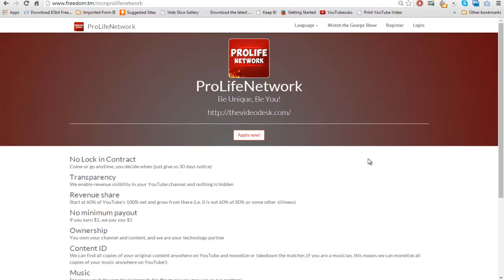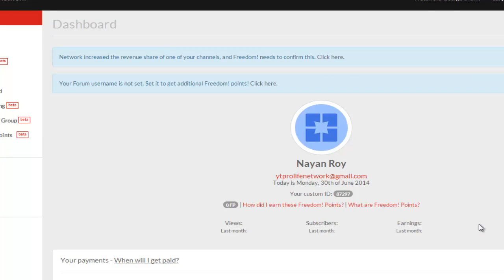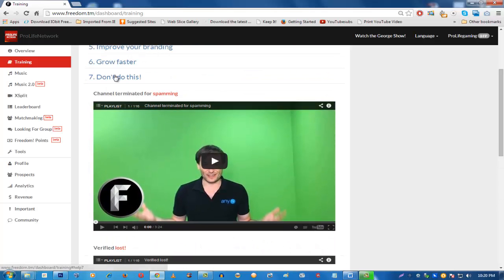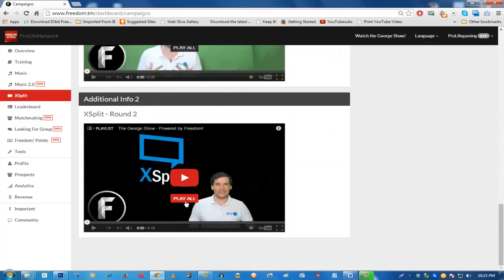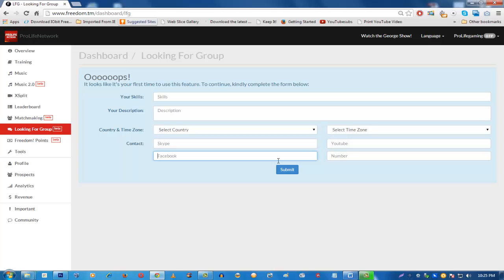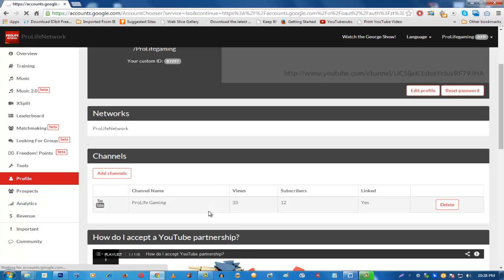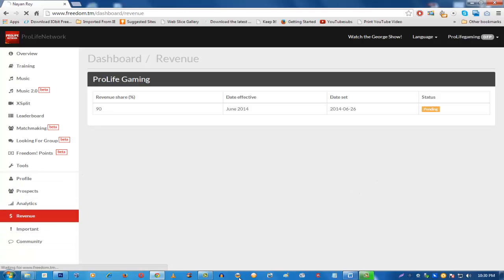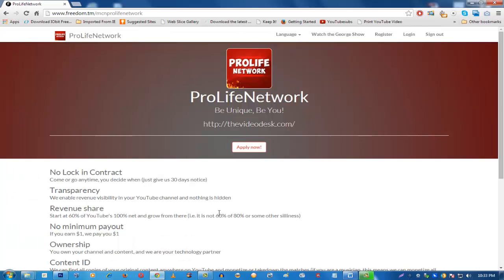ProLifeNetwork Dashboard Tutorial | Powered by Freedom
This is the in-depth tutorial of ProLifeNetwork dashboard powered by Freedom. This long video will give you all the details and how you can use the dashboard.